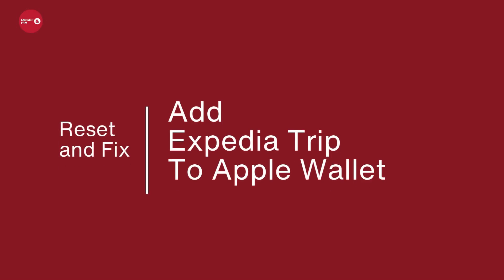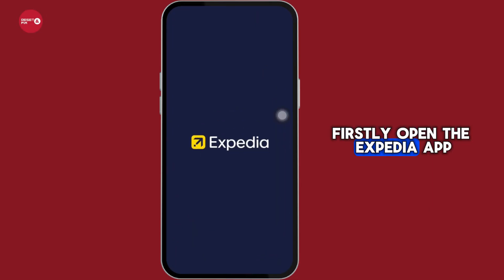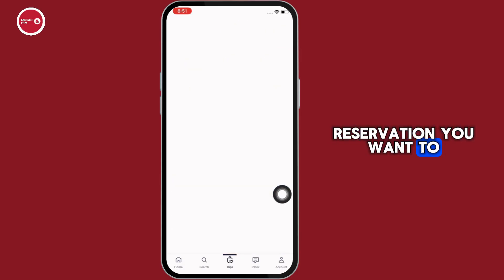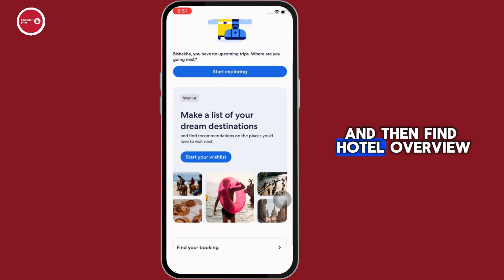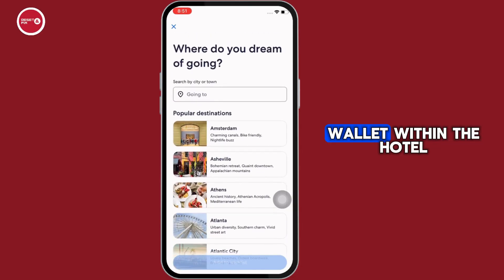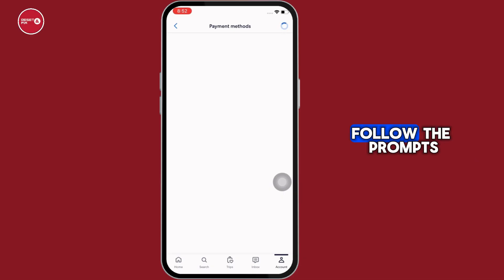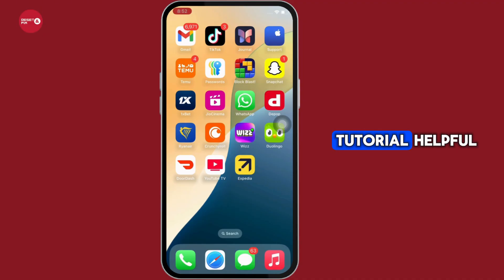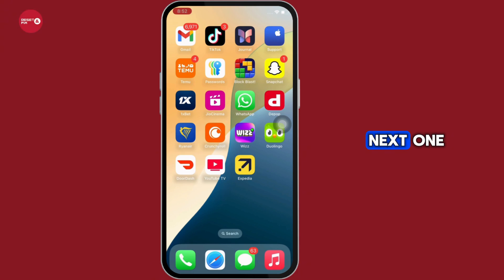How To Add Expedia Flight Trip To Apple Wallet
Want to keep your Expedia itinerary and boarding passes at your fingertips? In this quick 2025 tutorial, we’ll show you how to locate your trip confirmation in the Expedia app or email and add it directly to Apple Wallet for seamless access.

Timestamps:
00:00 – Accessing Your Expedia Trip Details
00:10 – Adding Your Itinerary to Apple Wallet